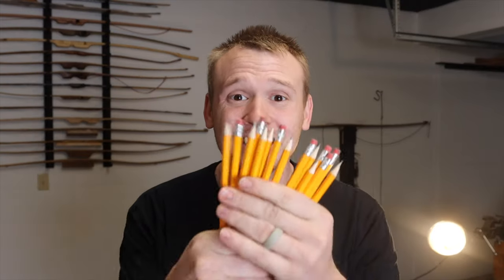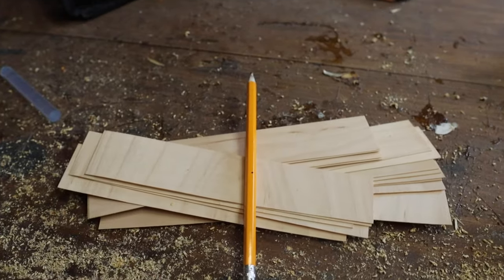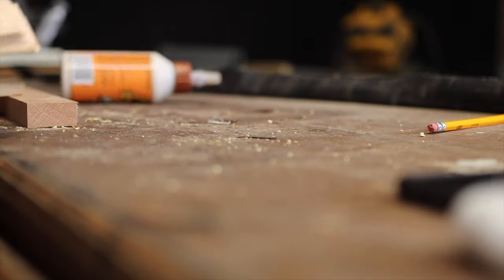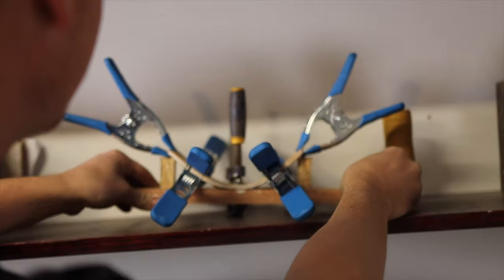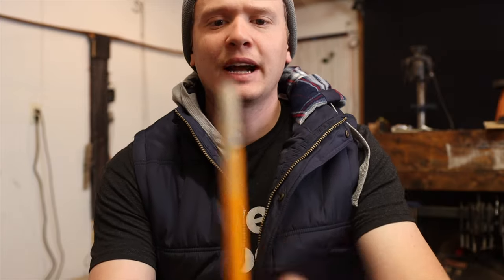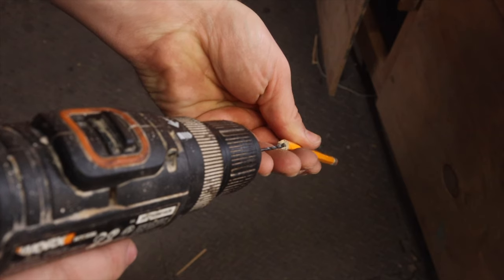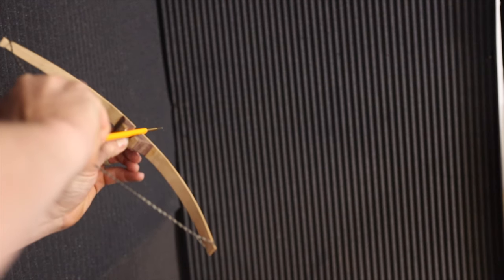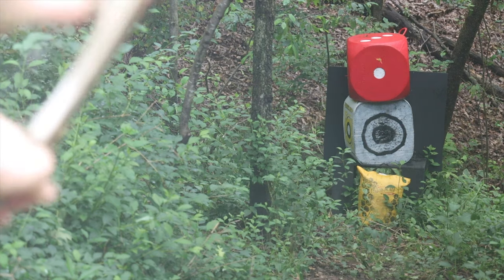Pencil Arrows & Bamboo Bow Shoot 45MPH (Will It Bow!) Ep. 8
Pencil Arrows & Bamboo Bow Shoot 45MPH (Will It Bow!) Ep. 8 Making a bow and arrow never gets old!

MY FAVORITE PRODUCTS & RESOURCES! ⬇️
                          🏹 Archery Gear 🏹

1️⃣ A Great Budget bow 🏹 [Amazon]

2️⃣ My Favorite BUDGET Arrows [Amazon]

3️⃣ The Most Durable Target EVER! [Amazon]

1️⃣ Bluetooth Headphones: Listen to great content while working! [Amazon]

2️⃣ Kramers Main Camera [Amazon]

3️⃣ Kramers Favorite Lense [Amazon]

4️⃣ Gimbal For Smooth Footage [Amazon]

5️⃣ Great Value Camera Lights [Amazon]

6️⃣ Heavy Duty Tripod [Amazon]